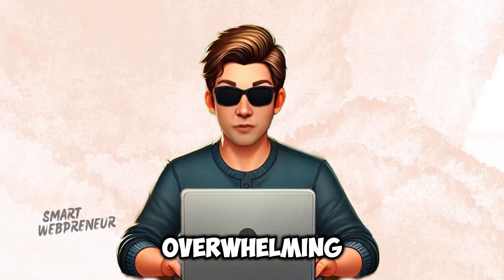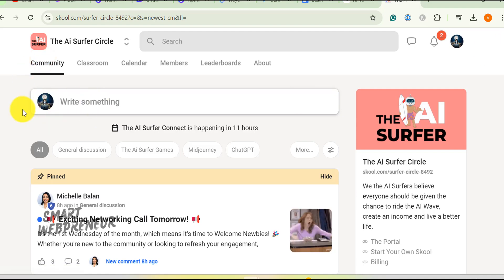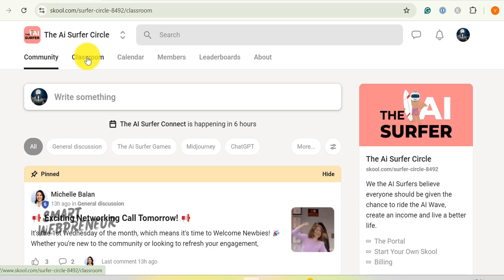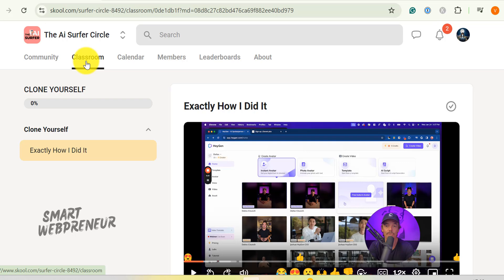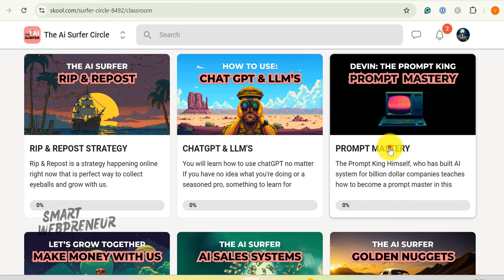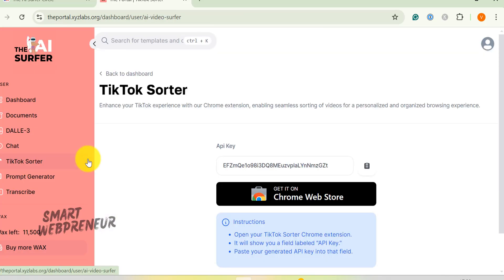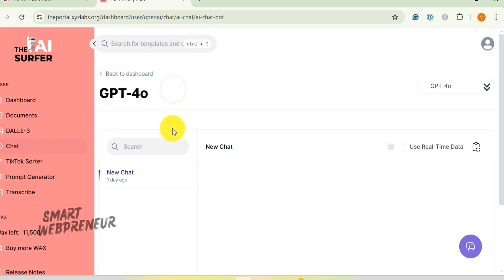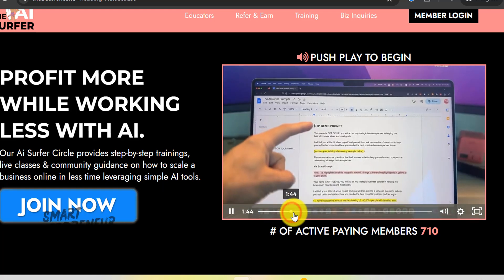Best AI COURSE for Beginners - Build an AI Business That Makes MONEY!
Want to make money with AI but feeling overwhelmed? I get it! That's why I joined the AI circle. Check it out

In this video, I'll give you a full tour inside the course and show you exactly what you get.

From building your own AI avatar to mastering prompt engineering, this course has it all. Plus, it's an amazing community of like-minded people.

Ready to dive into the world of AI?

Let's go!

Download The Free Guide That Shows How to Make 5 Figures a Month Selling Simple PDFs That You Created in a Weekend